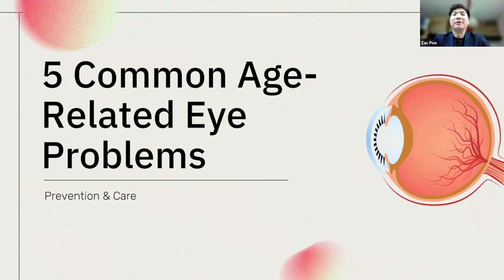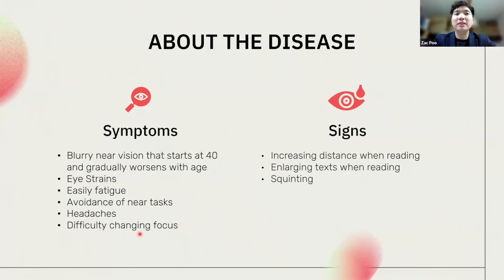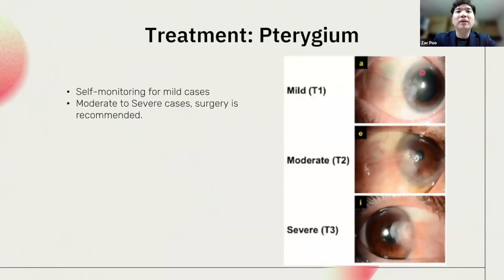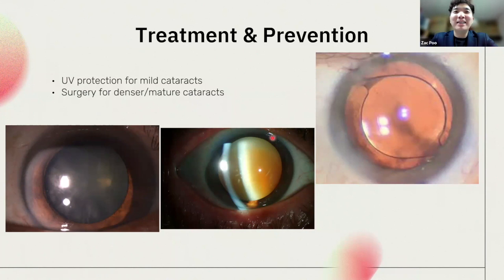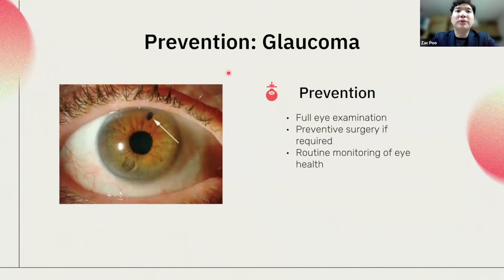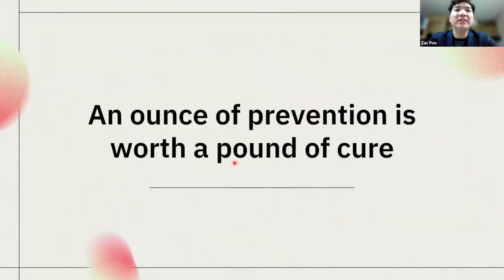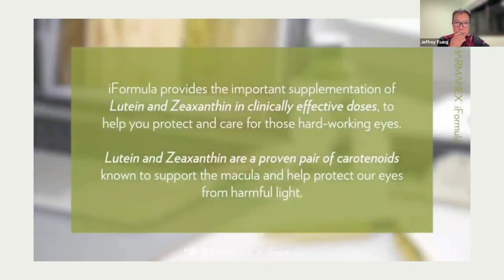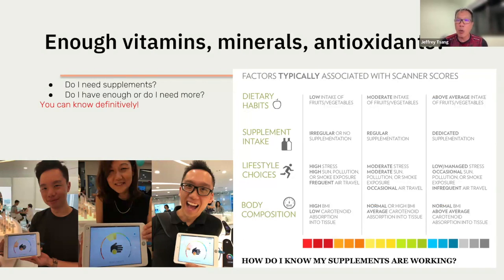Eye Health as we age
Your eyes are one of the most hardworking, hard-worked organs especially in our digital age! The signals that your eyes send to your brain are what create sight. Working together, your eyes provide a field of view about 200 degrees wide and 135 degrees tall. They also give you depth perception and 3D vision.

But some common ailments can blur the world you see. Zac Poo explain the 5 common age-related eye problems and what you can do to prevent these problems from occurring.